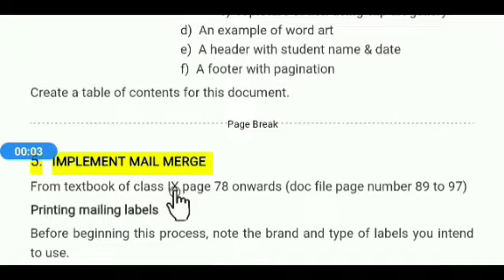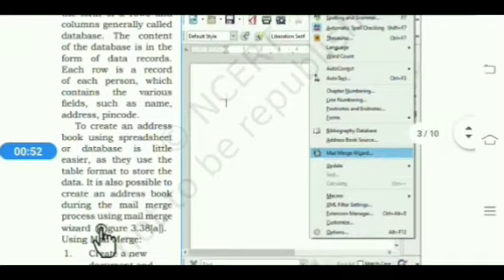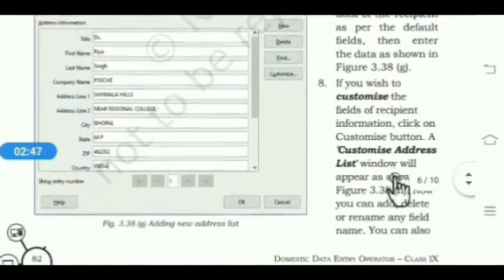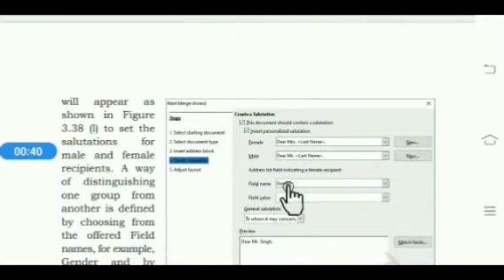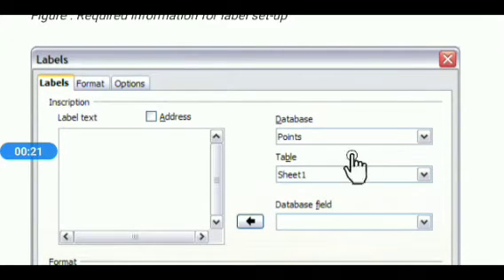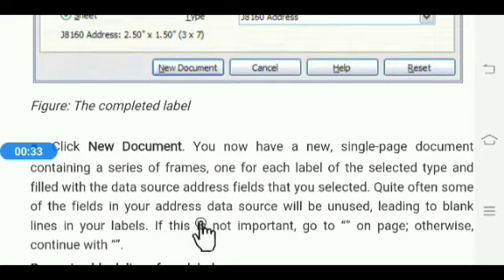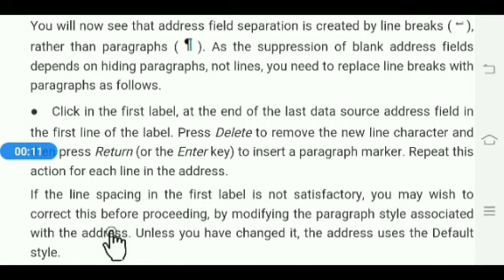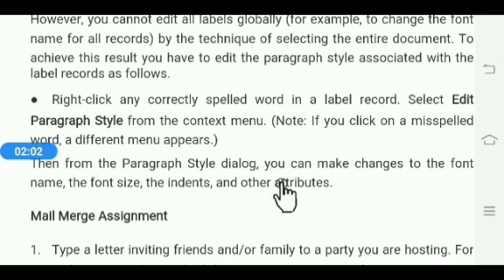Class 10 Information Technology 06-06-2020